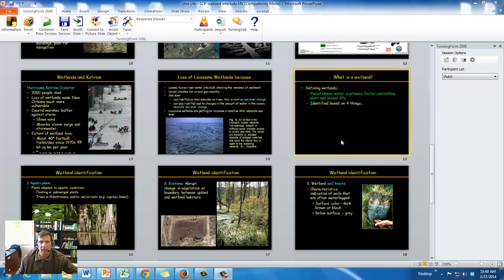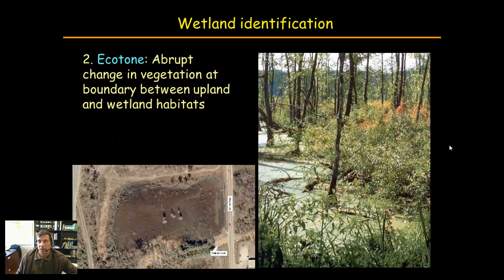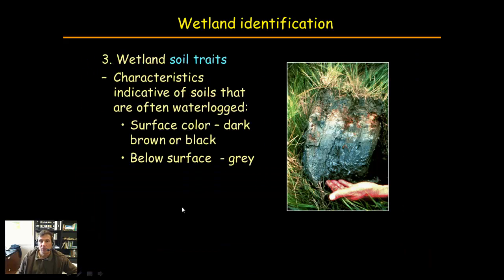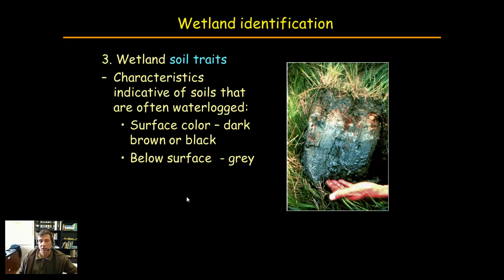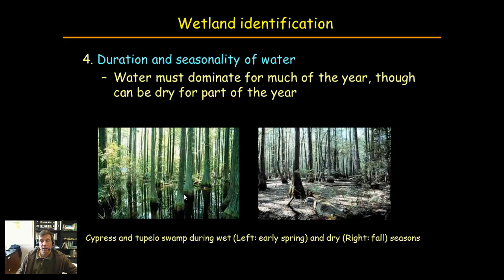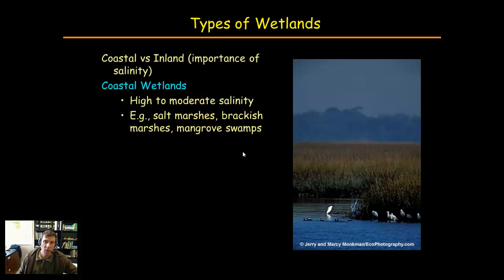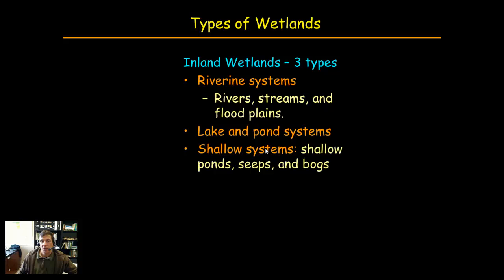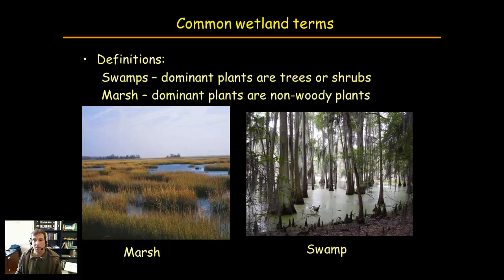Unit 14b.wetlands.part2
wetlands introduction part 2 for BI 101 at BSC